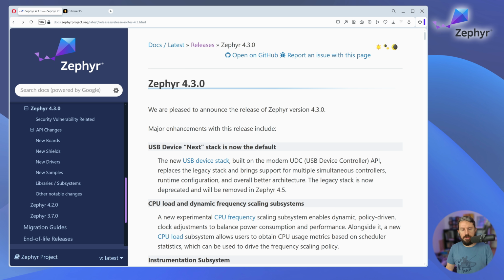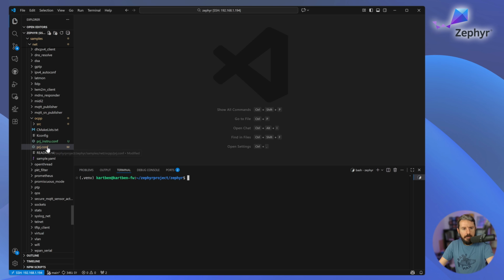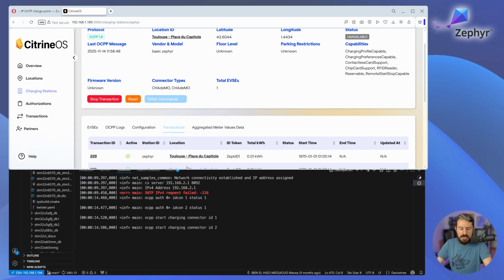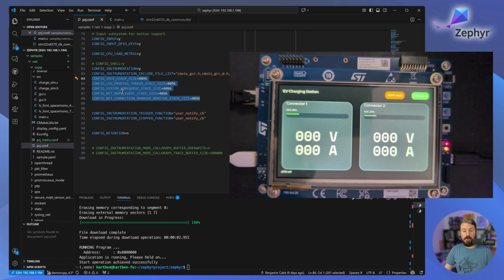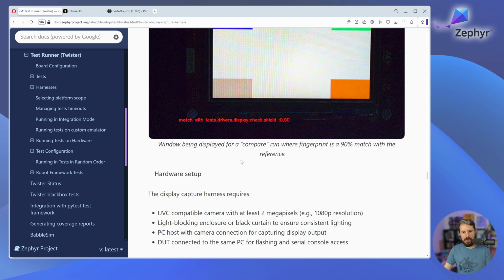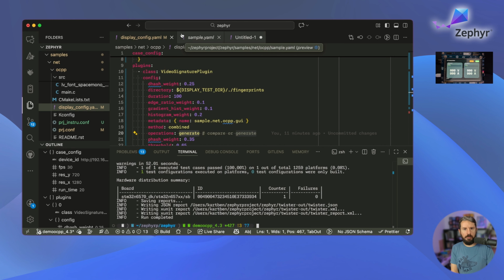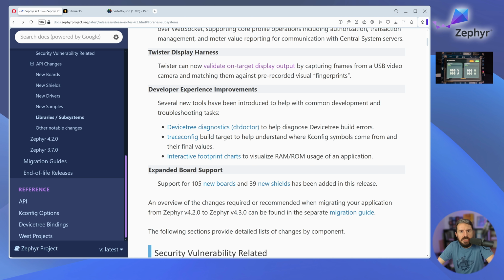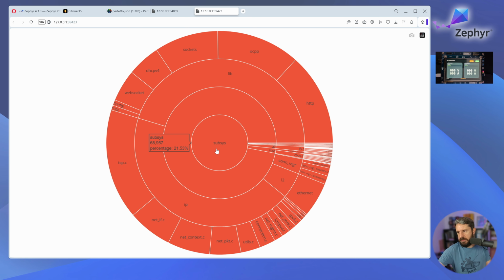A Guided Tour of Zephyr 4.3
Zephyr 4.3 was released on Nov. 14, 2025. As it is packed with many new features and enhancements, our Developer Advocate Benjamin Cabé has you covered and takes you on a tour of what's new and exciting!

The timecodes below are for you to jump to the sections that might interest you more :)

00:00:00 - Introduction to Zephyr 4.3
00:02:09 - New USB device stack
00:04:25 - OCPP support (Open Charge Point Protocol)
00:08:45 - DT Doctor
00:13:40 - Instrumentation subsystem
00:20:37 - Using Perfetto to visualize traces
00:23:24 - Twister Display Harness
00:31:48 - CPU Load & Dynamic Frequency Scaling
00:35:15 - More developer tools! (traceconfig, footprint diagrams)